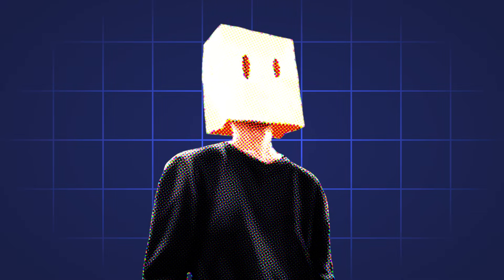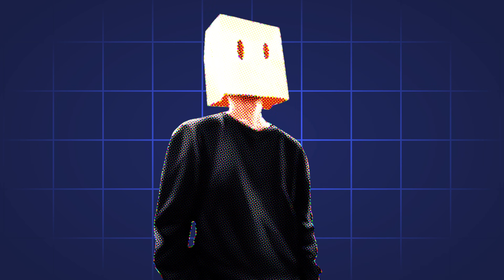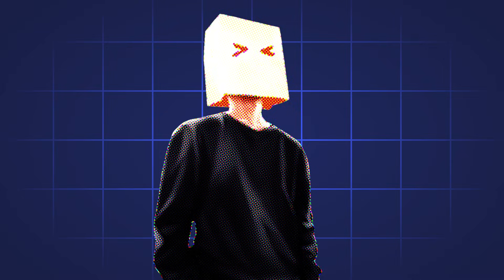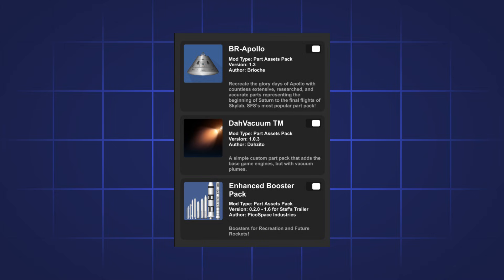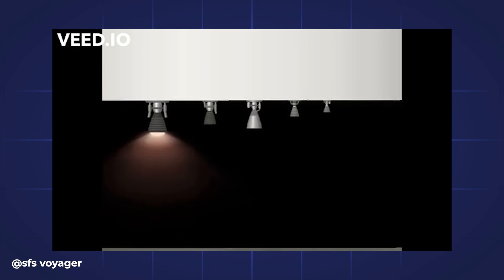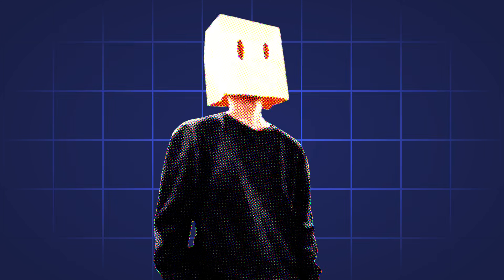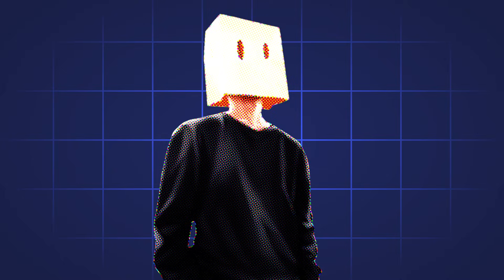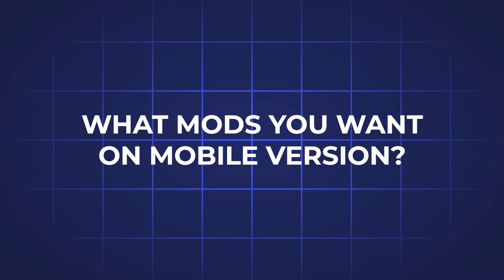2026 Spaceflight Simulator Update (Mobile Mod Loader)